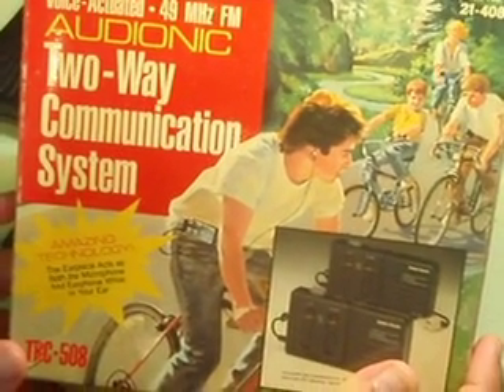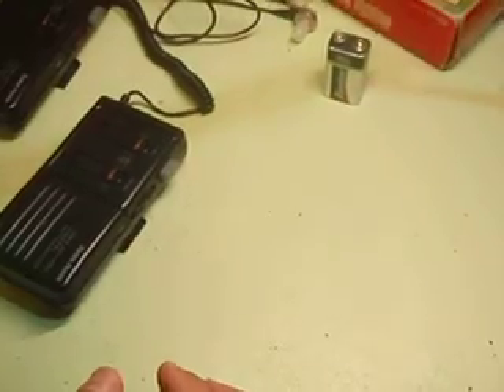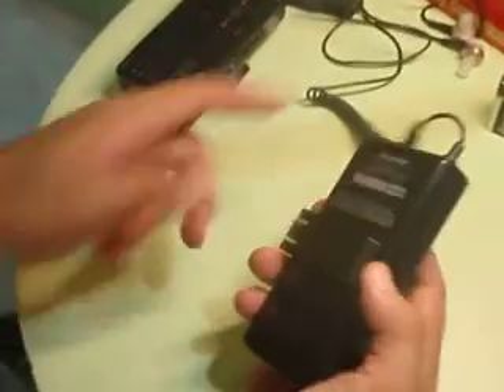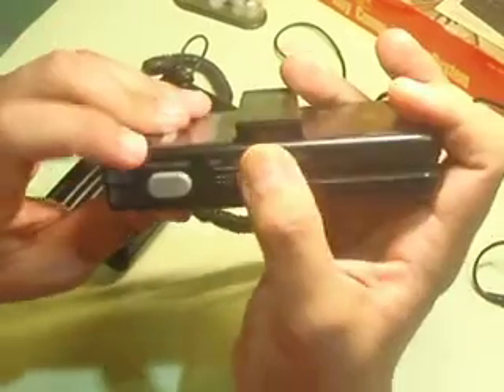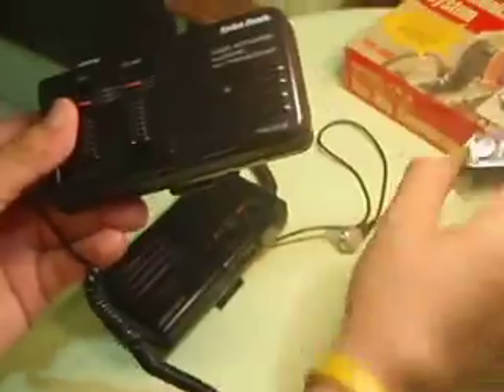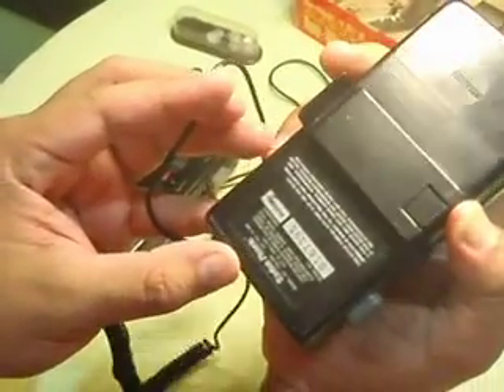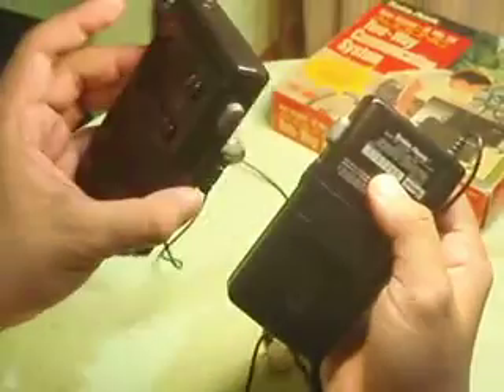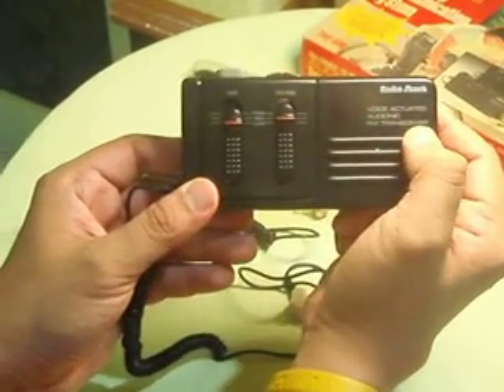Vintage radioshack trc-508 fm transceivers by fathands